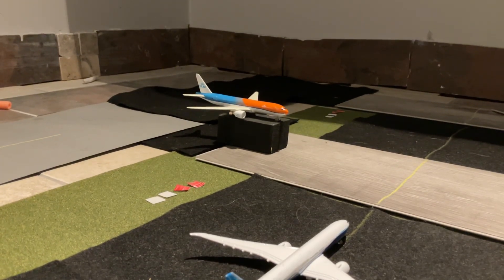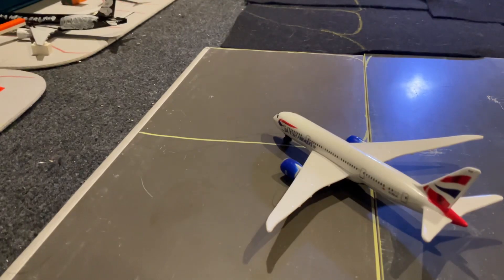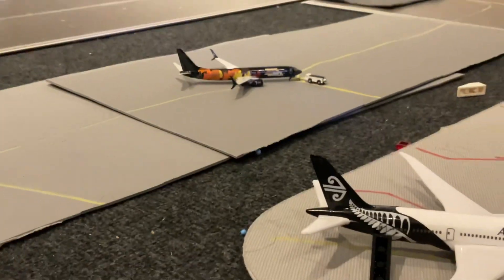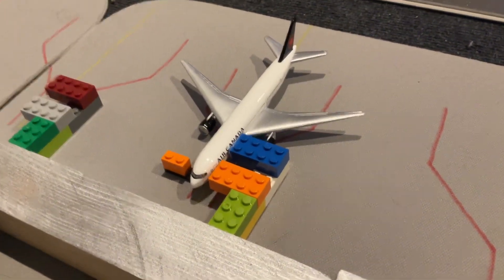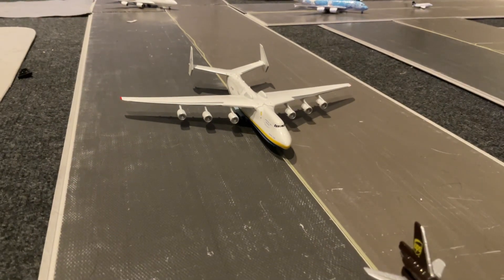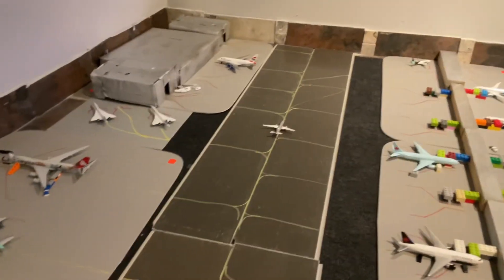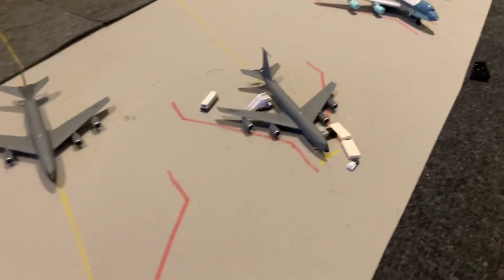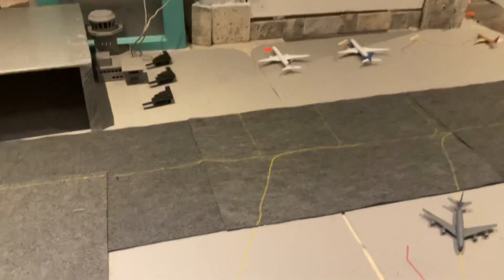THE FIRST AIRPORT UPDATE IN MONTHS! Vancouver Narvaez Intl Airport (Fictional)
YAY!

shh, don’t tell anyone i used tags